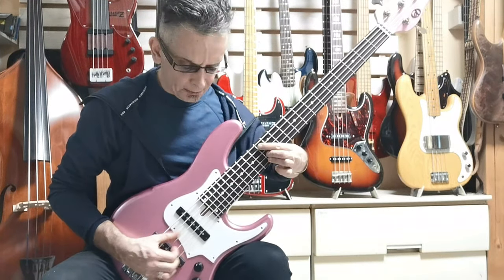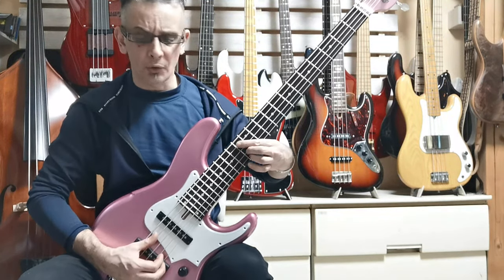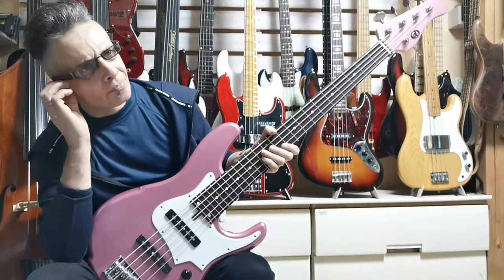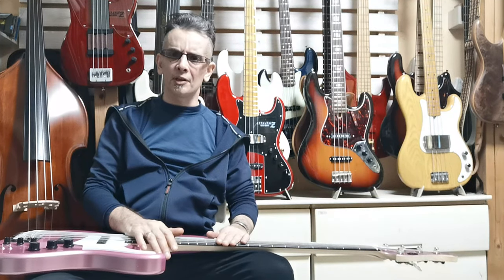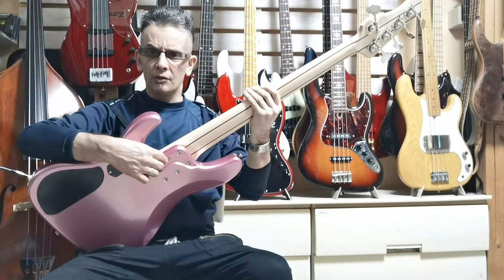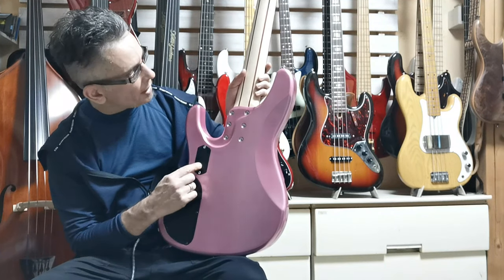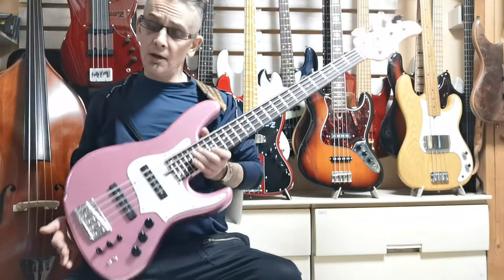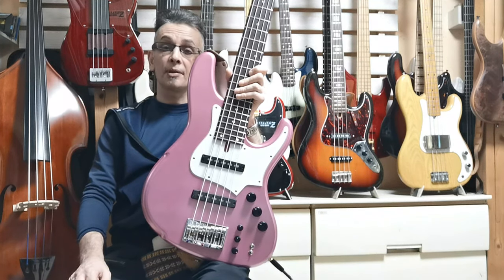HIGH-END JAPANESE BASSES: dragonfly DJB5-340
HIGH-END JAPANESE BASSES: dragonfly DJB5-340 bass jazzbass electricbass bassguitar bassdemo FULL VERSION

Song: "Know Me" coming to all streaming platforms soon Artist: Danny M Stewart